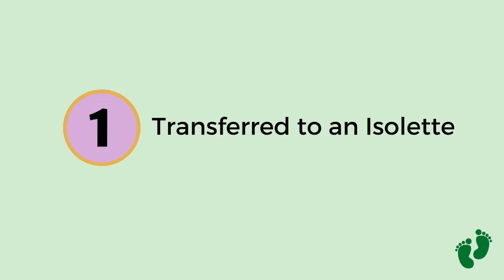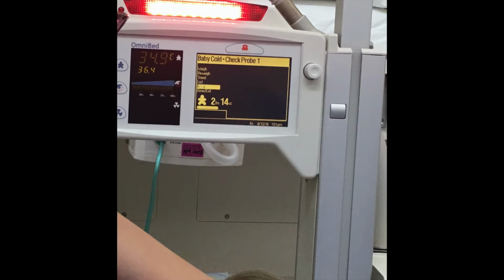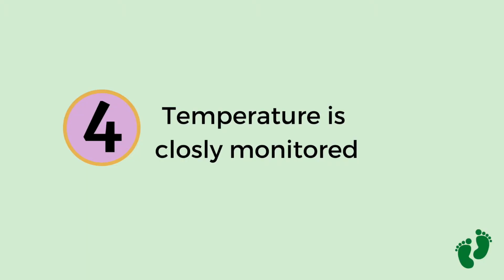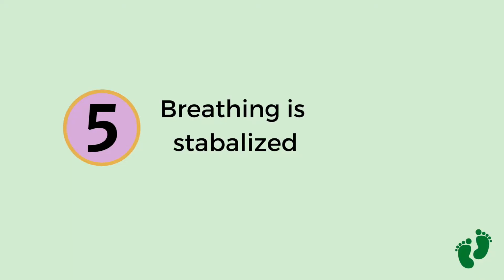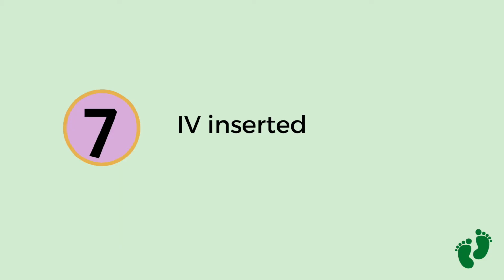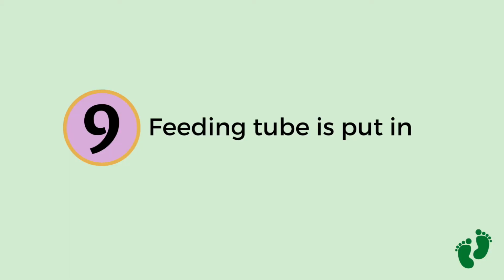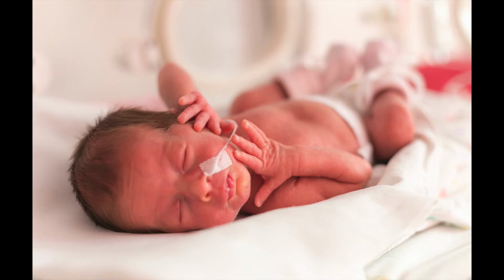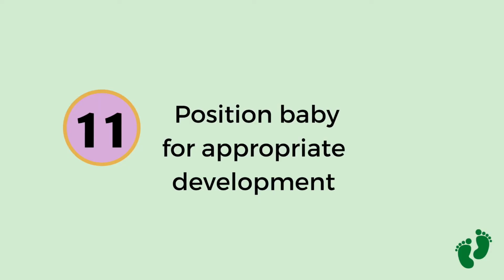NICU Admission for a Premature Baby: The Life Saving Equipment Used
In this video, I explain the nicu admission process for a preemie baby or any sick newborn baby. I review the roles of doctors, nicu nurses and other health care professionals during the NICU admission. I explain the life saving equipments used in the neonatal intensive care unit to save lives such as isolette, intubation & ventilators, oxygen, and feeding tubes.

// FREE RESOURCES
Properly advocate for yourself and your baby once you understand the common medical terms used.
Grab my FREE Medical Terms Cheat Sheet to decrease confusion and be more involved in your high risk pregnancy, after birth and in the NICU.

//ABOUT:
Hi, My name is Iman and I'm a NICU nurse who had her own premature baby. I had a crazy high risk pregnancy and was hospitalized. I learned so much being on both sides. Therefore, I decided  to teach other parents on how to care for themselves in high risk pregnancy and how to care for their preemie baby. Come join my little community!